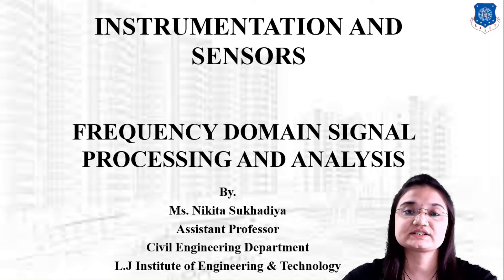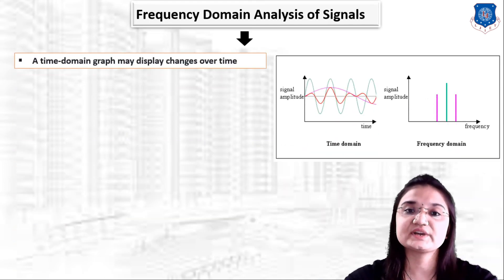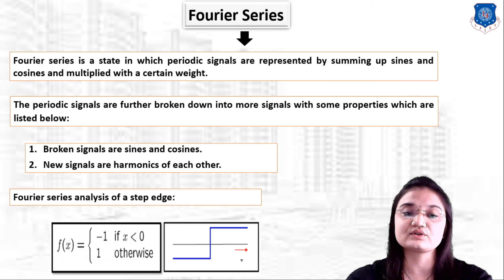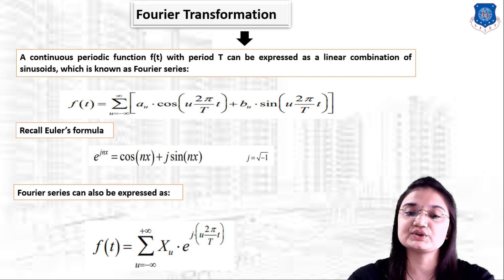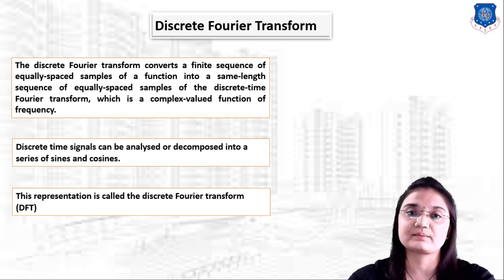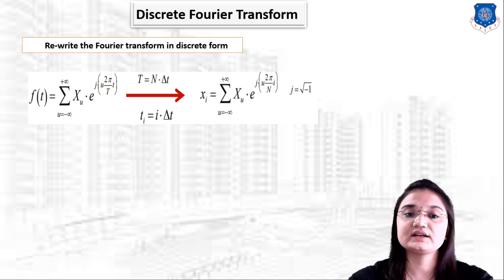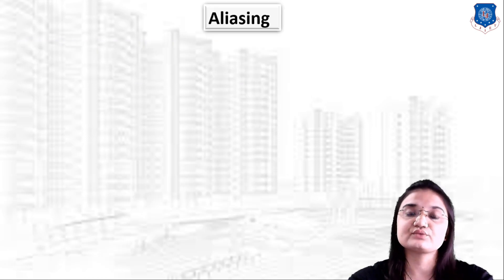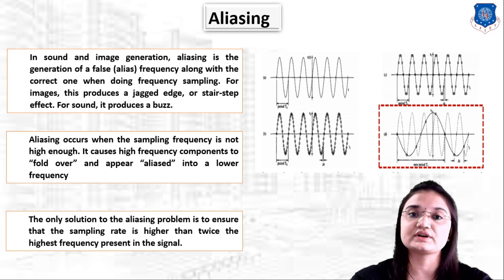Lec-21_Frequency Domain Analysis ,Discrete Fourier Transform ,Aliasing | IS |Civil Engineering